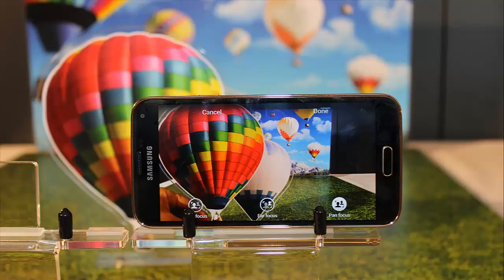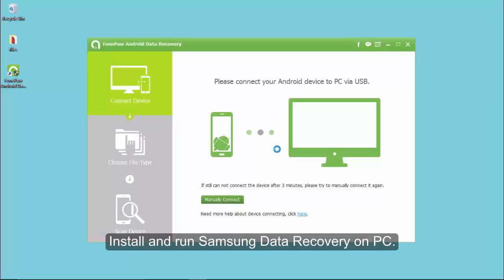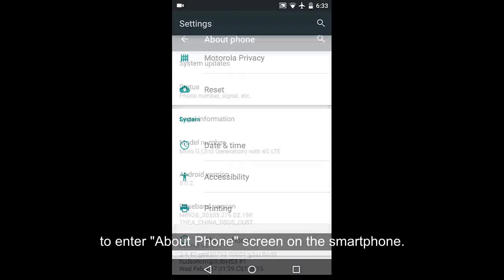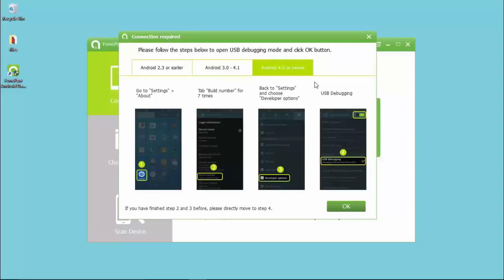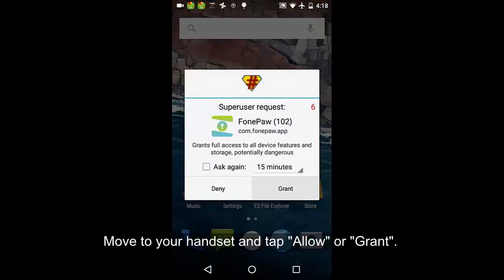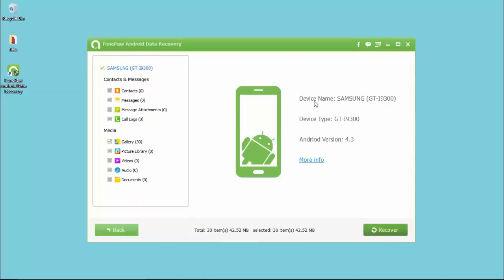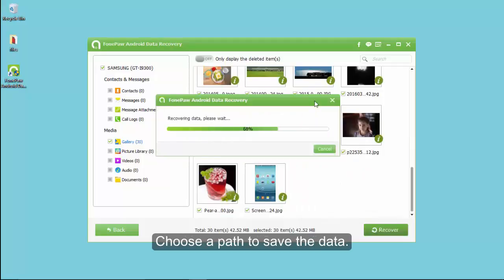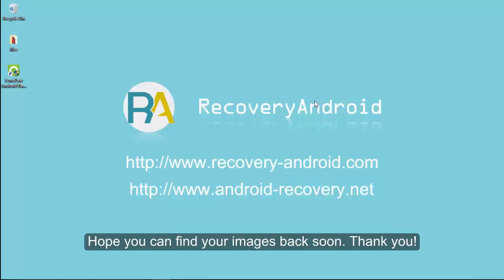How to Recover Pictures from Galaxy S7/S6/S5/S4 Mini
If you are losing your precious pictures from Galaxy S5/S4/S3 Mini, this passage is the ideal solution helping you recover them easily and quickly.